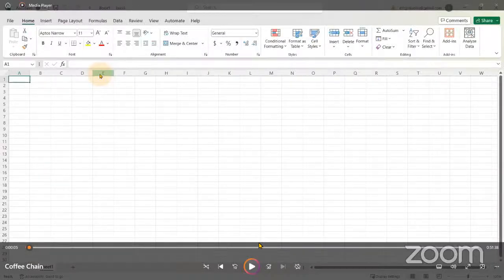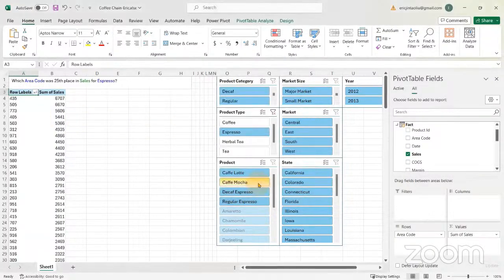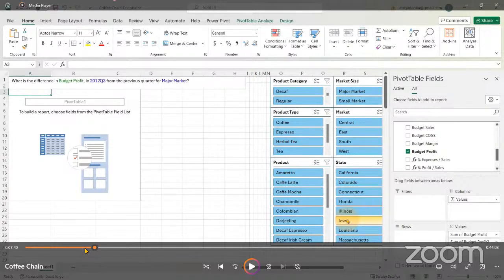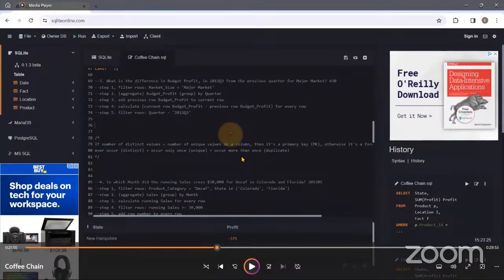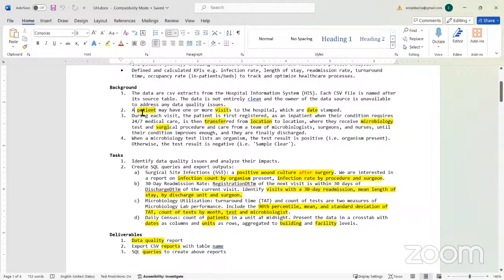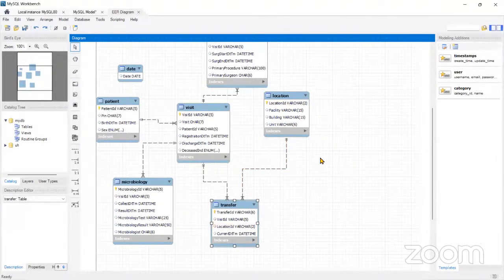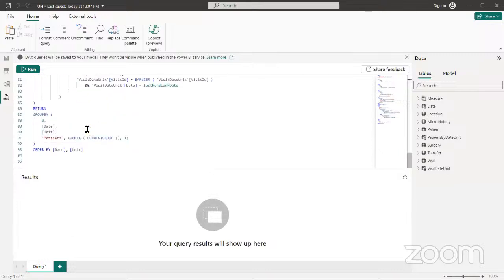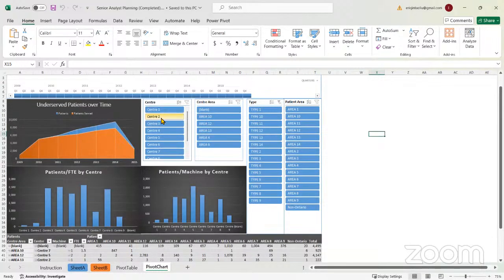[Lunch & Learn] AMA: careers in data for new graduates